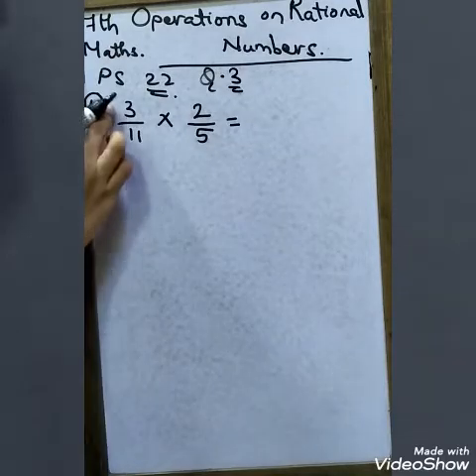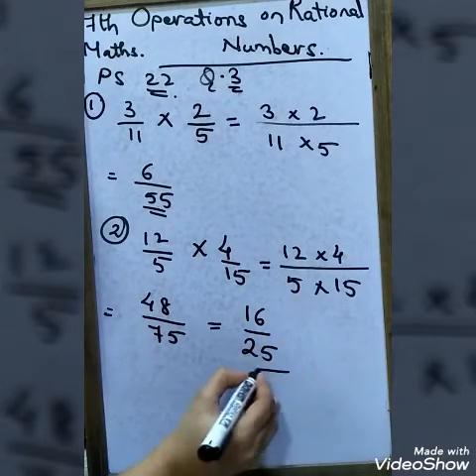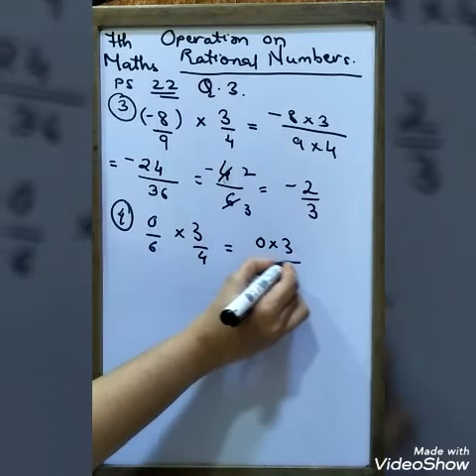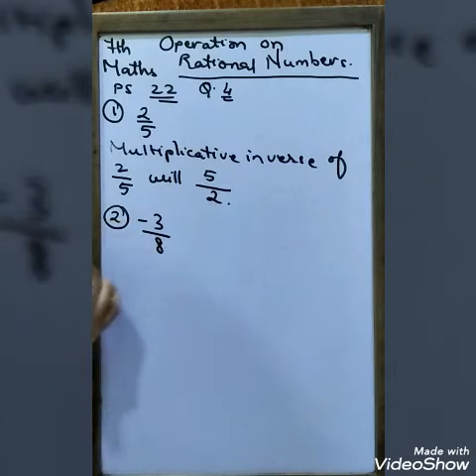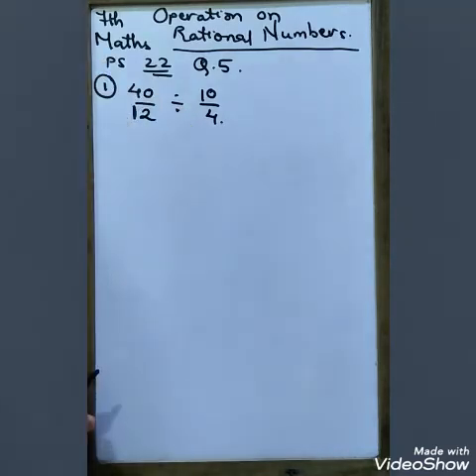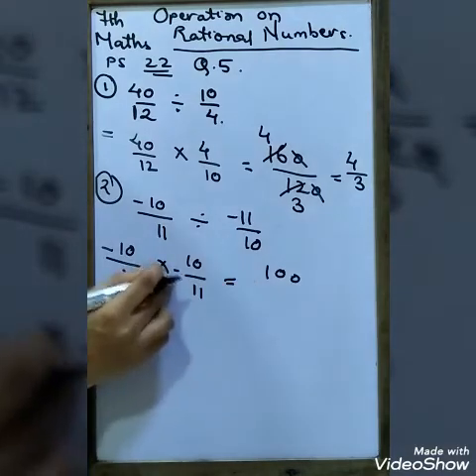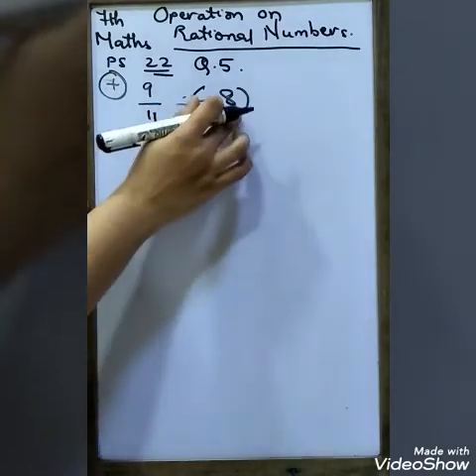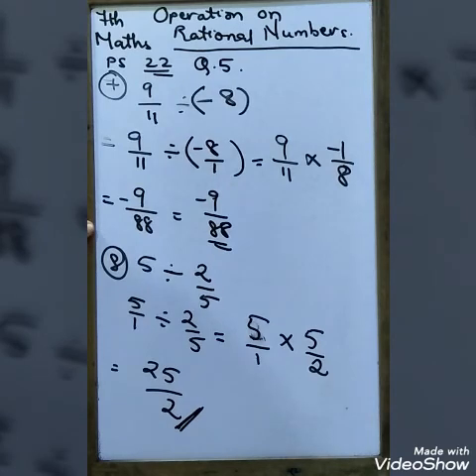7th Maths CHP 5 (part 2)